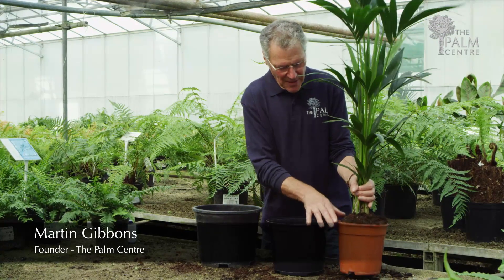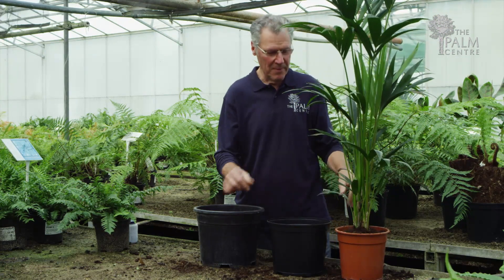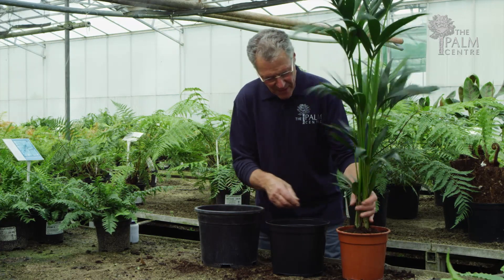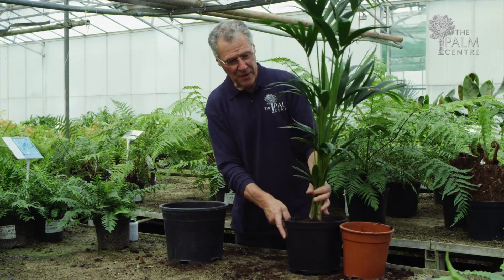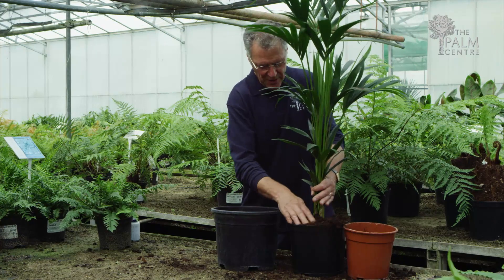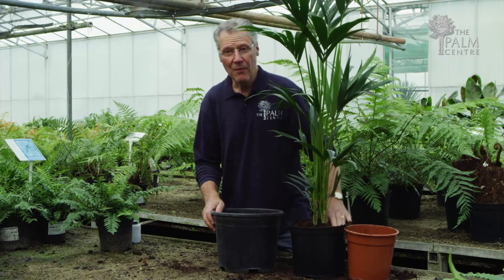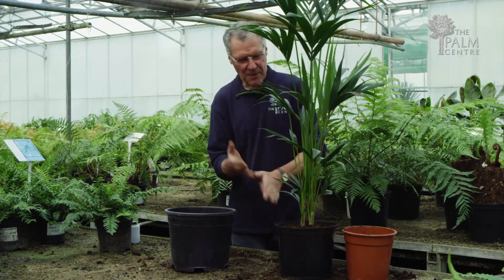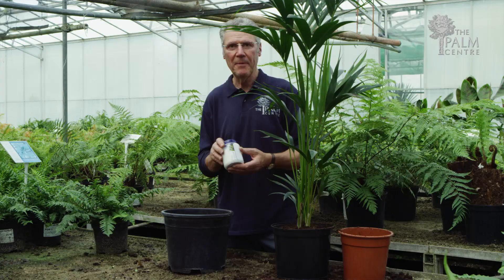How to Repot an Indoor Plant